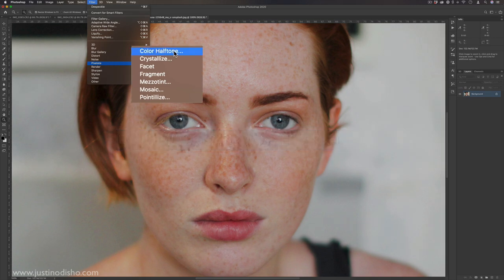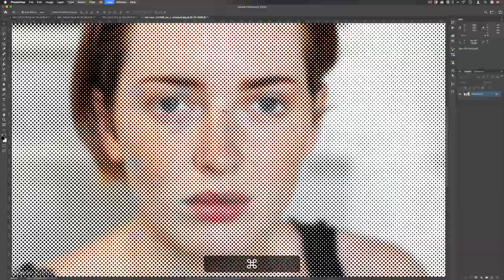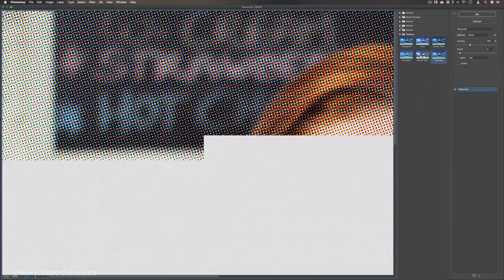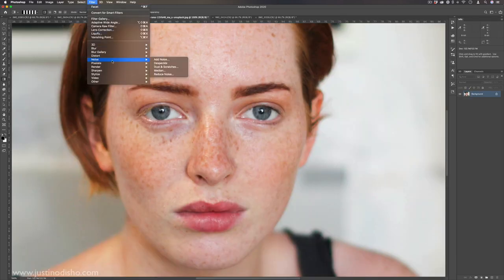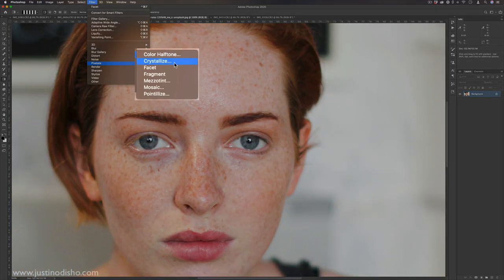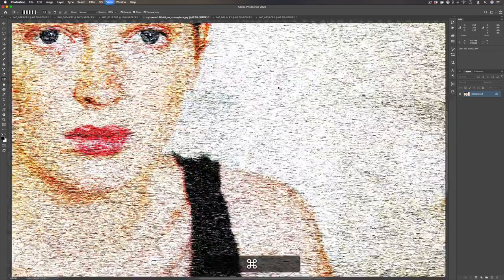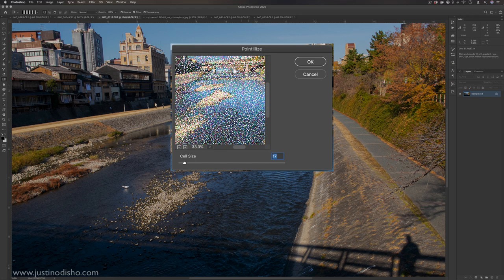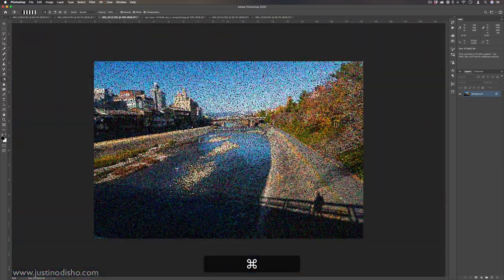How to use the Pixelate Effects in Adobe Photoshop CC (Every Filter Explained Ep. 9